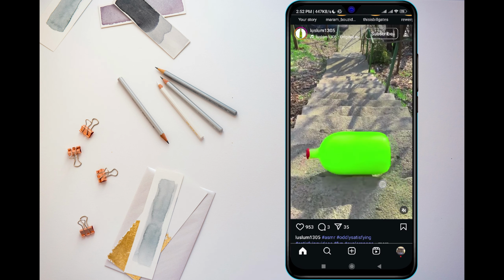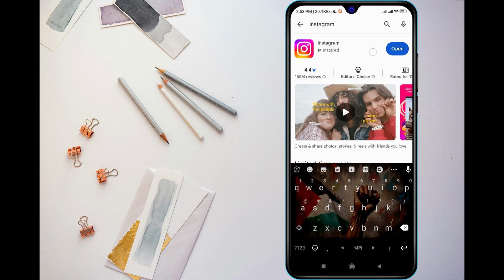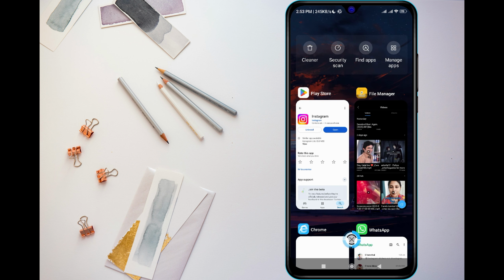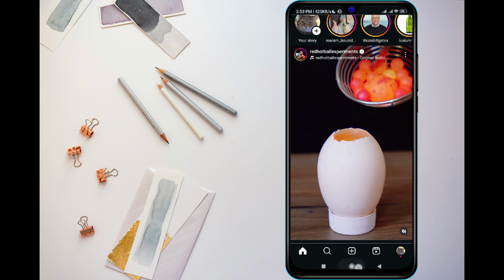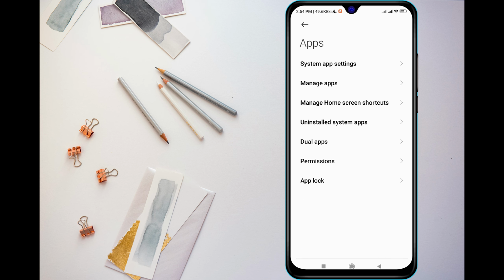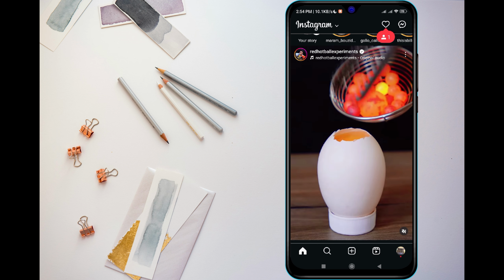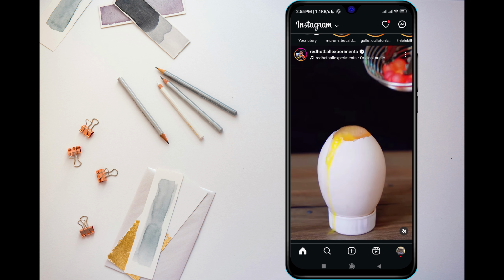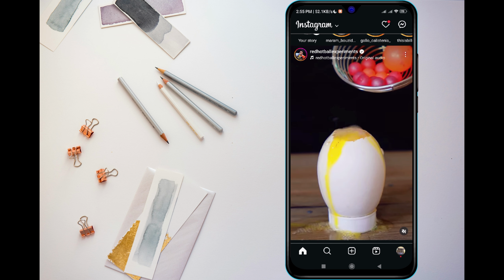How to Fix Instagram Stickers Missing on Android | Instagram Stickers Not Showing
Are your Instagram stickers missing? Struggling with missing stickers on Instagram while creating stories or chatting? Don’t worry! In this quick tutorial, we’ll show you how to fix missing stickers on Instagram and bring them back easily.

Many users face issues like missing Instagram stickers, Instagram stickers not showing in chat, or even a missing music sticker on Instagram. Whether you’re on Android or iPhone, this video covers all possible solutions to help you fix missing Instagram stickers and get back to creating fun and interactive stories.

If your Instagram stickers in story have disappeared or you’re facing a missing stickers Instagram story issue, this guide is for you. We’ll also show you how to fix Instagram quiz sticker missing and other popular stickers that might not be showing up on your app.

Watch till the end for the best tricks to fix Instagram stickers missing Android and ensure all stickers appear properly.